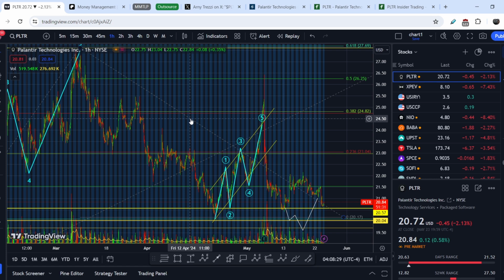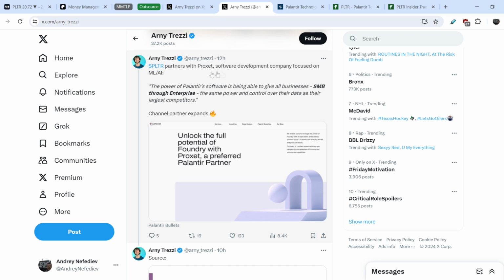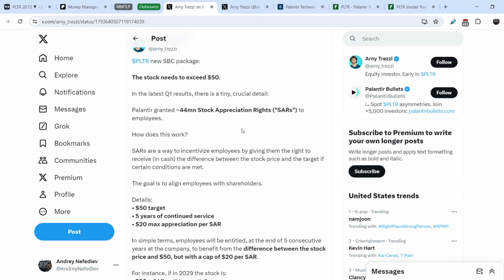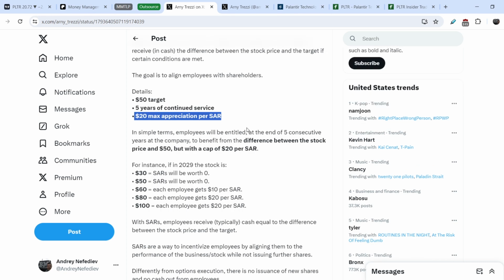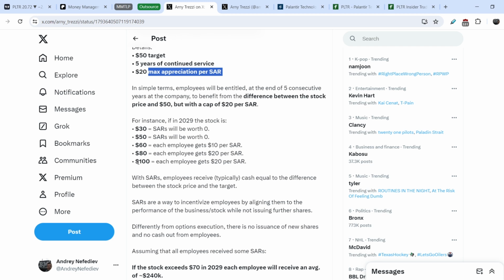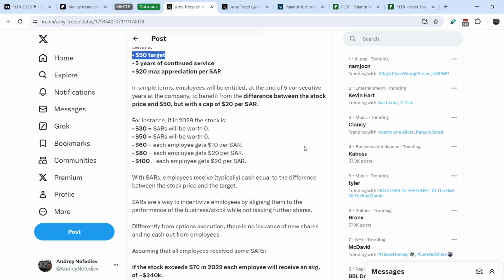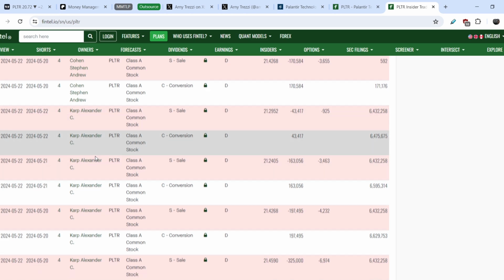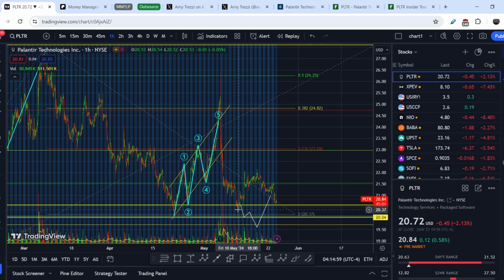PLTR Is at a Crucial Point! Take a Closer Look at These Levels!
Timecodes:
0:00 Intro
0:12 Fundamental Analysis
7:31 Technical Analysis